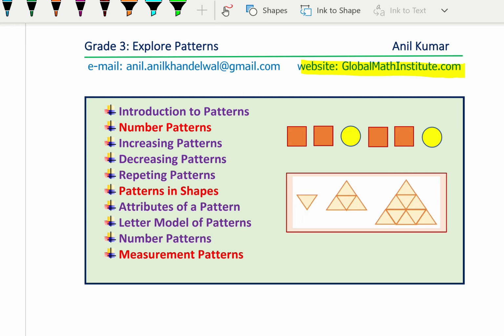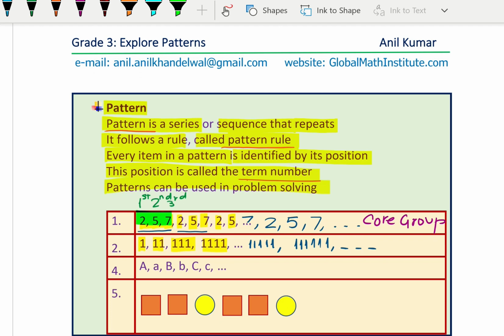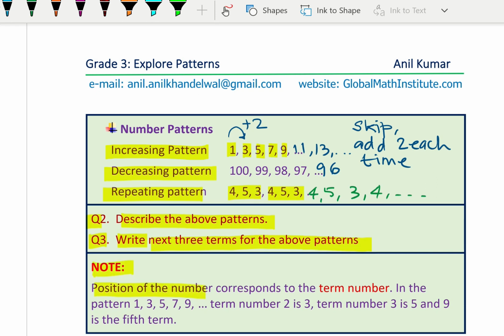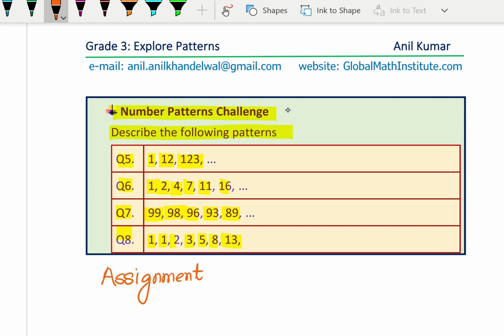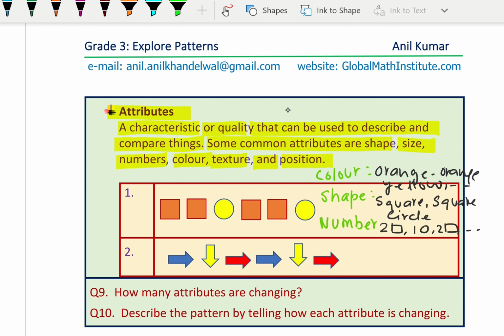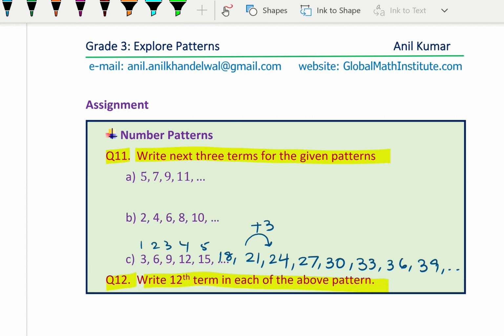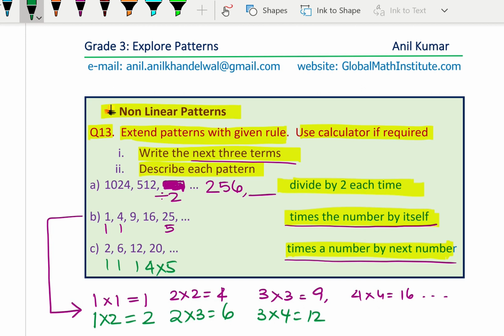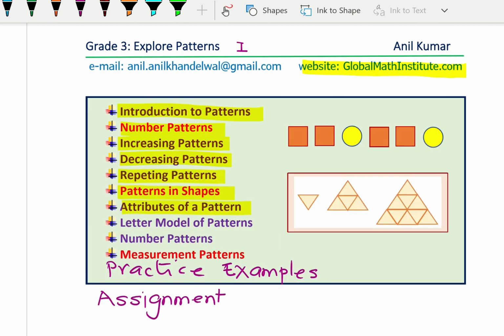Number Patterns Grade 3 Increasing Decreasing Non Linear and Attributes Pattern Rules Anil Kumar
Finite difference related to the degree of the polynomial. If the first finite difference is constant then the polynomial is linear; if the second is constant then it is quadratic; if the third is constant then it has to be cubic in nature and so on. There is also a very important relation between the leading coefficient degree of polynomial and the finite difference: a n! = Finite difference. Pythagorean Triples Magic